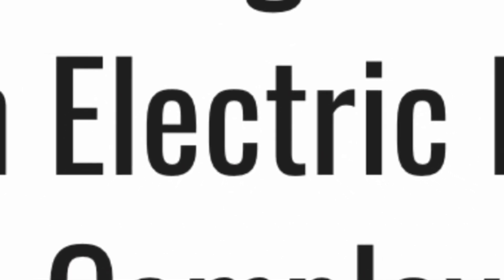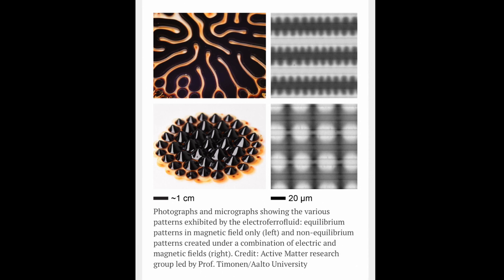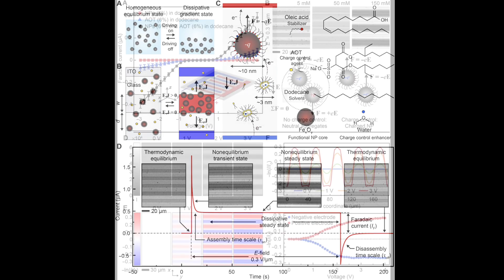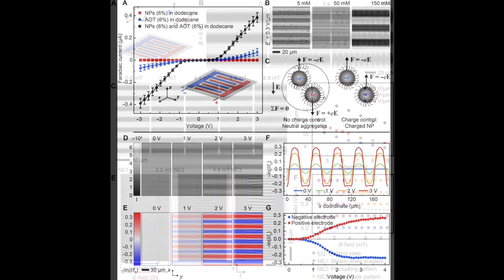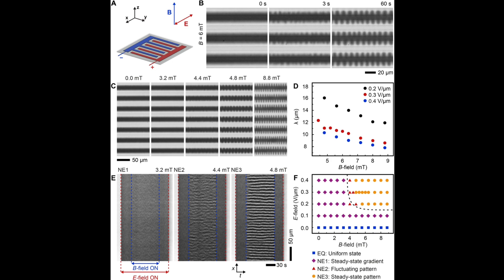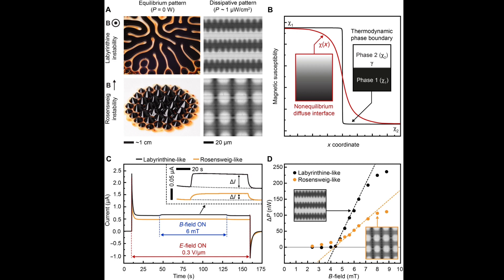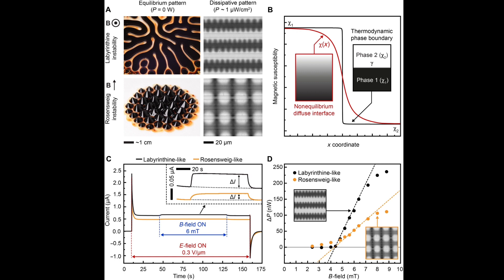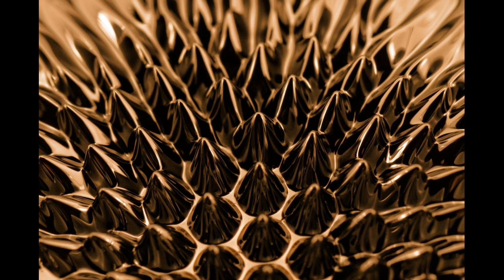Tuning a Magnetic Fluid With an Electric Field Creates Complex Controllable Dissipative Patterns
“Electroferrofluids with nonequilibrium voltage-controlled magnetism, diffuse interfaces, and patterns” by Tomy Cherian, Fereshteh Sohrabi, Carlo Rigoni, Olli Ikkala and Jaakko V. I. Timonen, 22 December 2021, Science Advances.

Source experiment

DOI: 10.1126/sciadv.abi8990

Source article

Shout out to Robert Hawthorne Jr for sharing this article with me.

Narration

Electric Universe Eyes
    🤜🏼⚡️2022⚡️🤛🏻